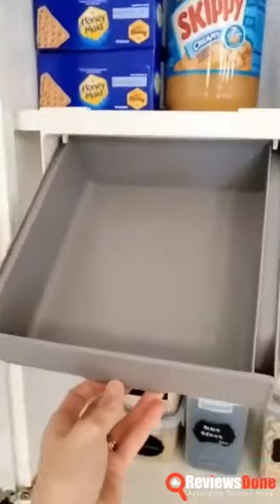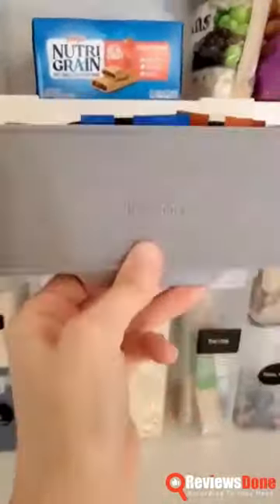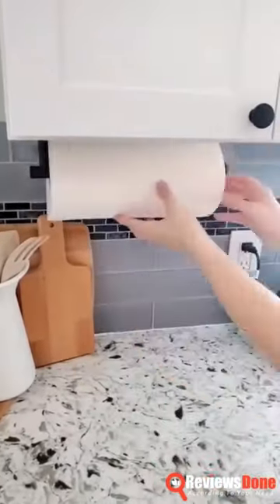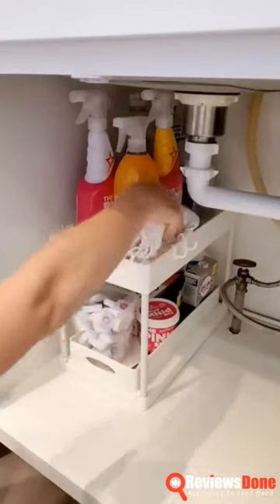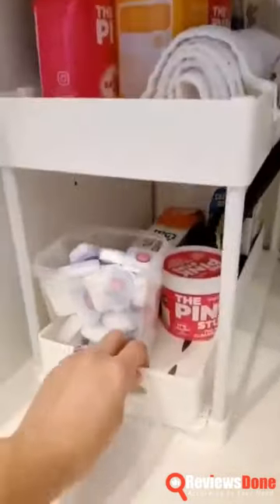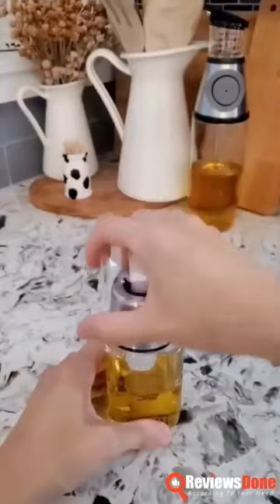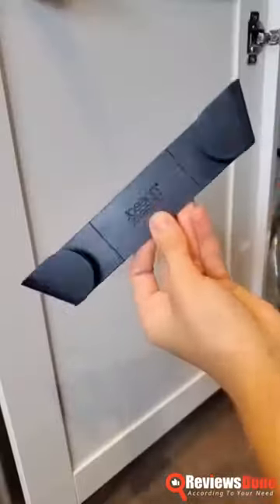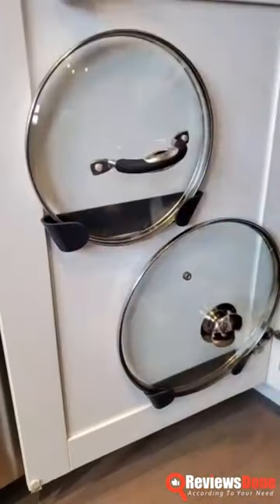Smart Appliances That Will Change Your Life 🌟smartappliances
"Upgrade your beauty routine with these smart beauty tools that actually work. From hair styling to skincare, we've got the latest and greatest in beauty technology."

"Get ready to be inspired by these innovative inventions that are changing the game. From self-driving cars to space exploration, these inventions are truly mind-blowing."

Some of the footage used in this video may be stock footage or b-roll that was purchased or obtained from a stock footage provider. We have edited and incorporated this footage into our video to enhance the visual storytelling and provide a better viewing experience for our audience. We do not claim to own or have created this footage ourselves. Thank you for understanding and for watching our video.